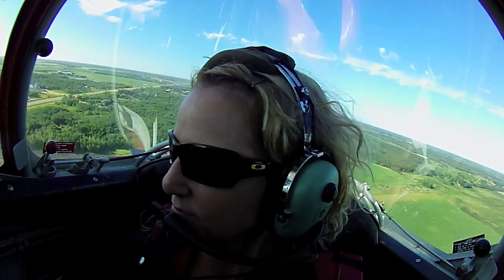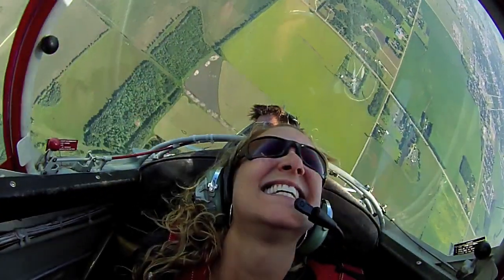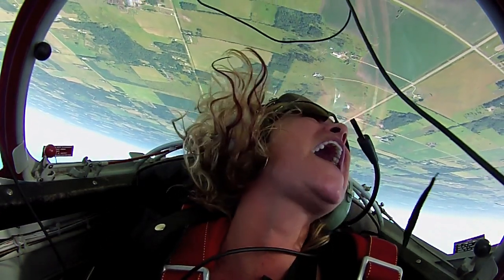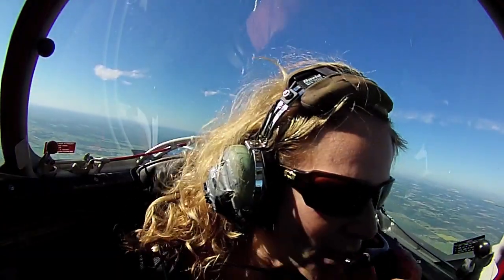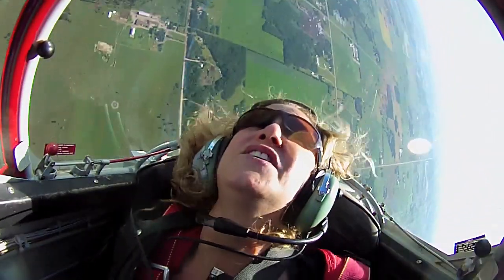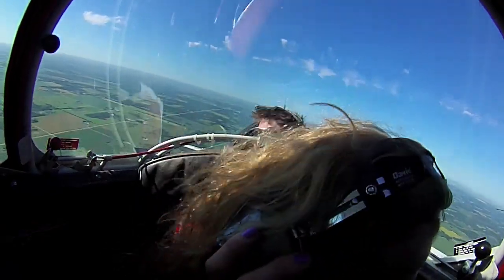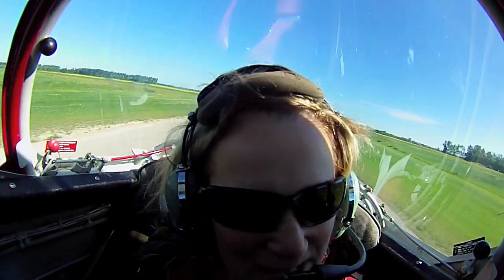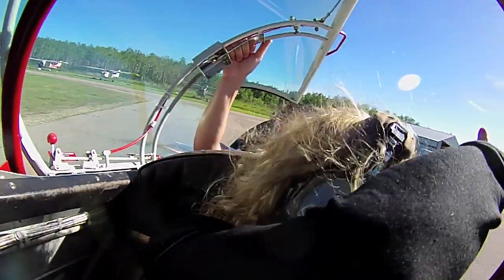Diane & The Pitts